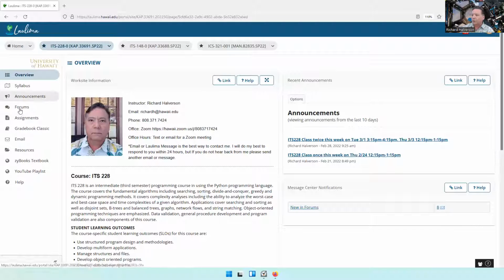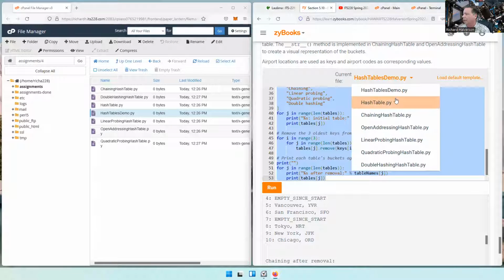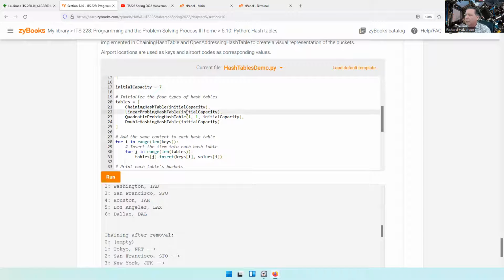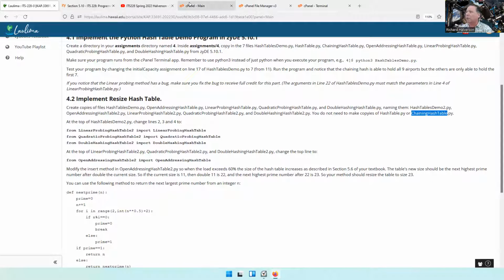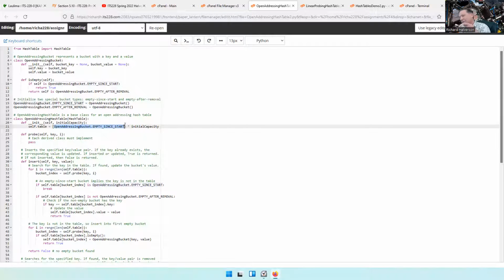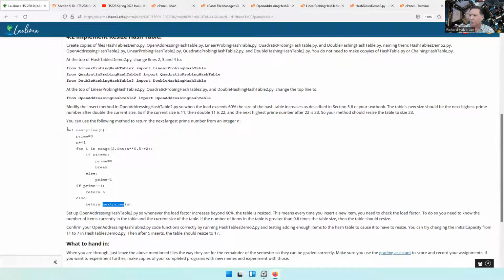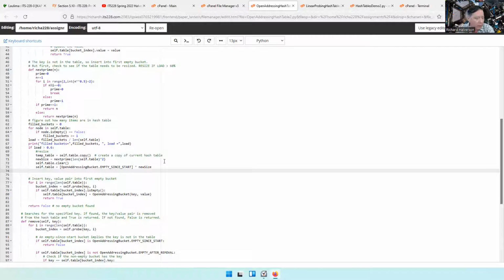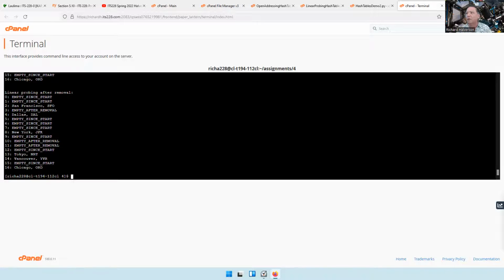ITS228 Video 09 Spring 2022 Assignment 4 Hash Tables